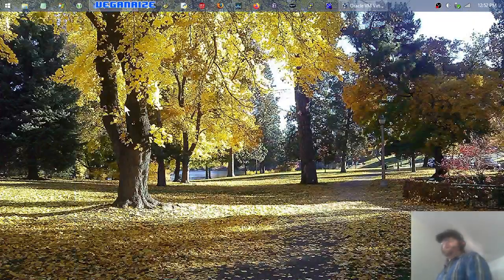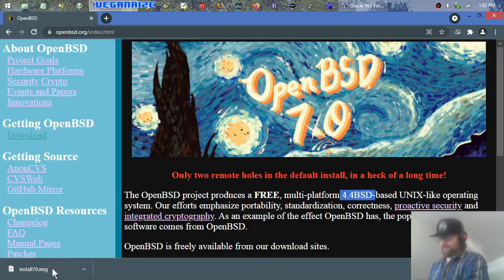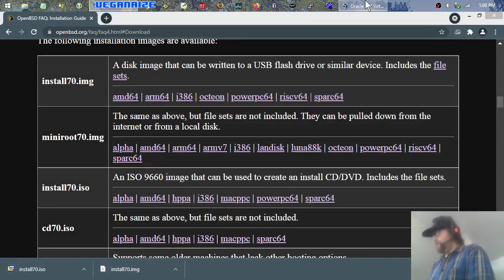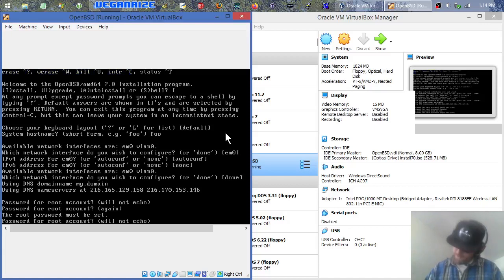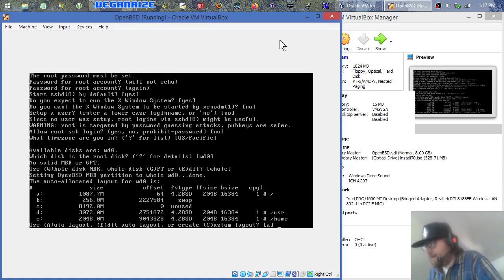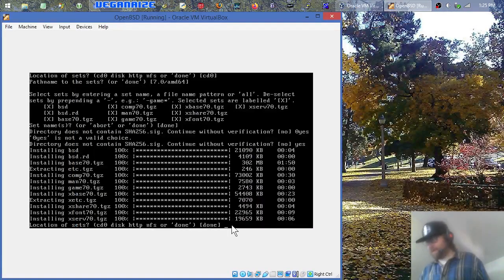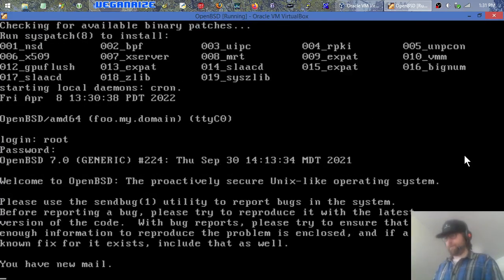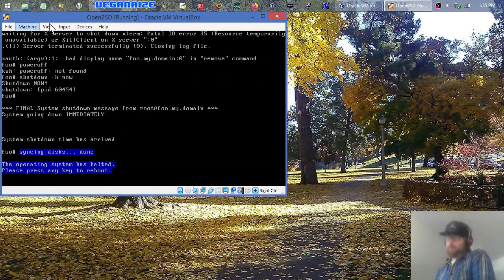OpenBSD - Let's Install it in a VM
A journey where OpenBSD 7.0 (based on 4.4BSD) is downloaded and installed into a VirtualBox virtual machine.